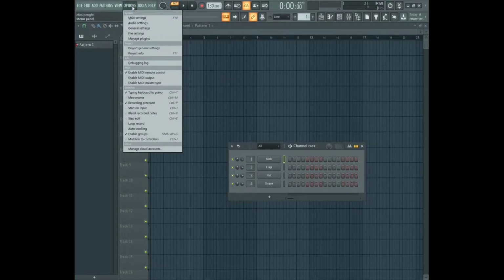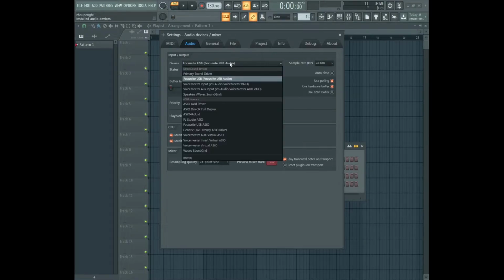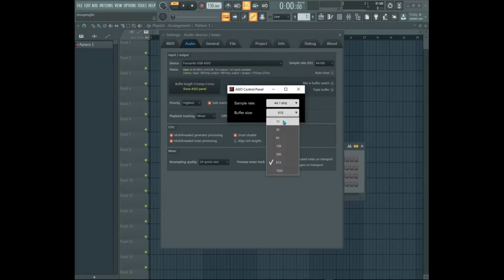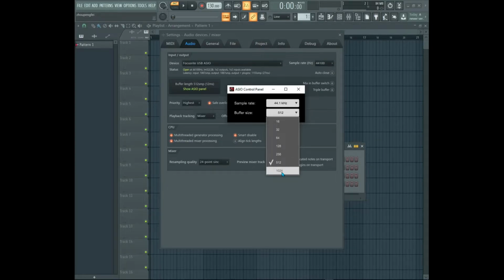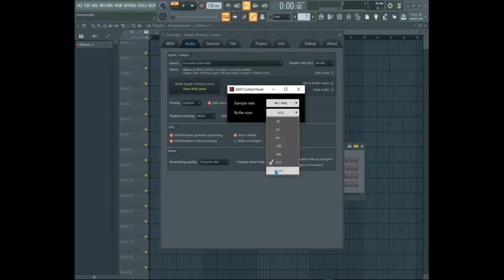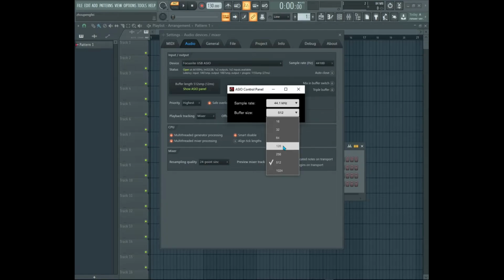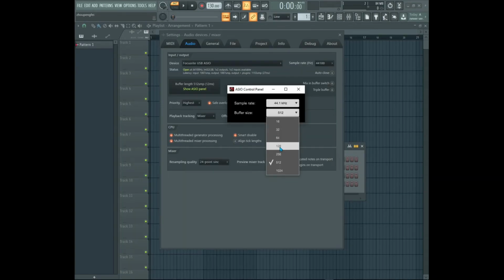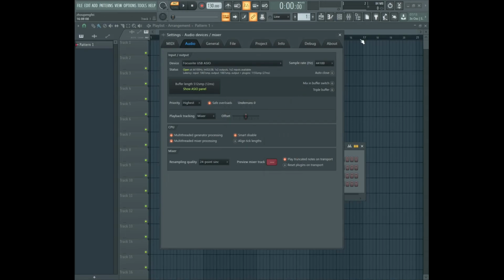How to get rid of latency when recording vocals(In Less Than 5 mins)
I'll show you How To Fix Audio Recording Delay In FL Studio(Less Than 5 Mins). You'll understand exactly how to fix recording delay in your D.A.W. leaving you with perfectly recorded vocals..